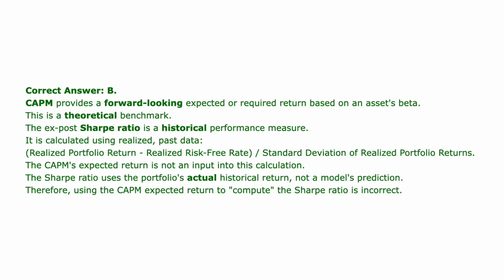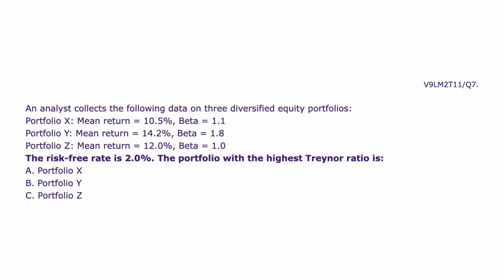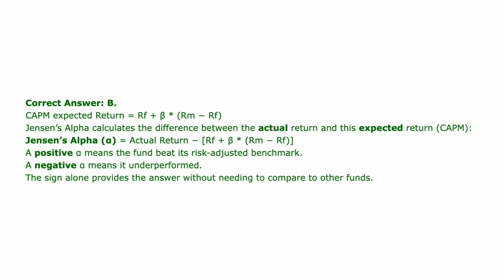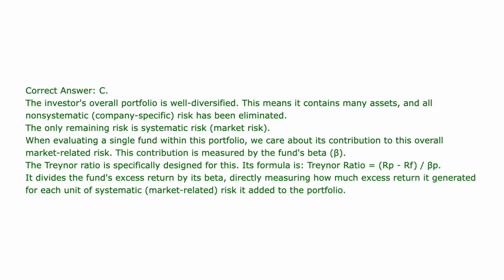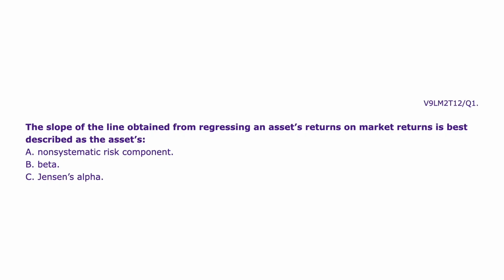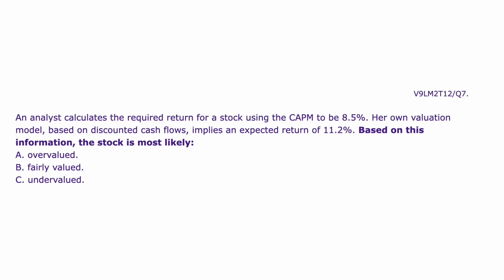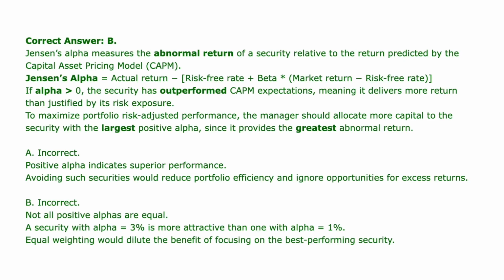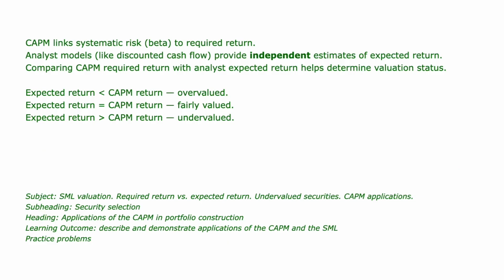CFA Level 1 2026 — Portfolio Risk and Return Part 2 — QUESTIONS and ANSWERS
CFA Level 1 | Portfolio Management | Portfolio Risk and Return Part 2
Practice questions for Sharpe ratio, Treynor ratio, Jensen's alpha, M2 measure, CAPM applications, SML valuation, performance appraisal measures, portfolio risk-adjusted return.
How to solve Problems. Exercise for Exam. Questions and answers.

CONTENTS
0:00 Topic 9: CAPITAL ASSET PRICING MODEL: APPLICATIONS
0:12 T9 Question 1

0:36 CORRECT ANSWERS
0:39 T9 Answer 1 — CAPM applications. Security selection.

01:35 Topic 11: PORTFOLIO PERFORMANCE APPRAISAL MEASURES
01:44 T11 Question 1
02:30 T11 Question 2
02:51 T11 Question 3
03:13 T11 Question 4
03:29 T11 Question 5
03:49 T11 Question 6
04:11 T11 Question 7
04:51 T11 Question 8
05:18 T11 Question 9

05:33 CORRECT ANSWERS
05:36 T11 Answer 1 — Sharpe ratio calculation. Risk-adjusted performance.
06:29 T11 Answer 2 — Jensen's alpha. CAPM-based performance appraisal.
07:24 T11 Answer 3 — Jensen's alpha interpretation. Absolute performance measure.
08:27 T11 Answer 4 — Performance measures for non-diversified portfolios. Total risk vs. systematic risk.
09:31 T11 Answer 5 — Performance measures for diversified portfolios. Systematic risk.
10:40 T11 Answer 6 — Treynor ratio. Systematic risk adjustment.
11:51 T11 Answer 7 — Treynor ratio calculation. Reward-to-volatility ratio.
12:30 T11 Answer 8 — Treynor ratio calculation. Reward-to-volatility ratio.
13:03 T11 Answer 9 — Jensen's alpha. Excess return regression. Intercept interpretation.

13:48 Topic 12: APPLICATIONS OF THE CAPM IN PORTFOLIO CONSTRUCTION
13:55 T12 Question 1
14:10 T12 Question 2
14:51 T12 Question 3
15:37 T12 Question 4
16:08 T12 Question 5
16:29 T12 Question 6
17:12 T12 Question 7

17:37 CORRECT ANSWERS
17:40 T12 Answer 1 — Security characteristic line. Regression slope.
18:37 T12 Answer 2 — SML valuation. Undervalued vs. overvalued securities.
19:29 T12 Answer 3 — SML valuation. Overvalued vs. undervalued.
20:16 T12 Answer 4 — Jensen's alpha for security selection. Portfolio weighting.
21:14 T12 Answer 5 — Nonsystematic risk minimization. Portfolio construction.
22:18 T12 Answer 6 — SML valuation. Undervalued vs. overvalued.
23:10 T12 Answer 7 — SML valuation. Required return vs. expected return.